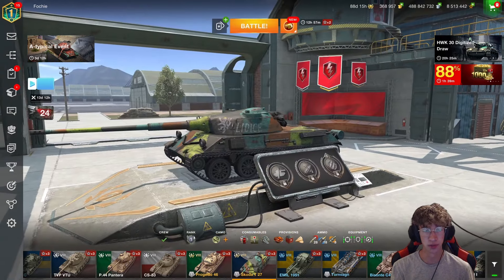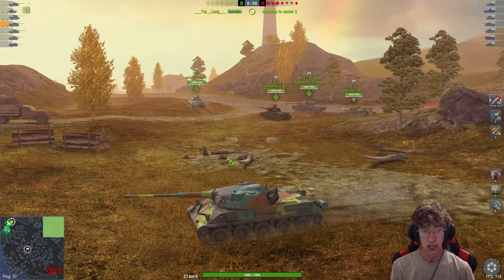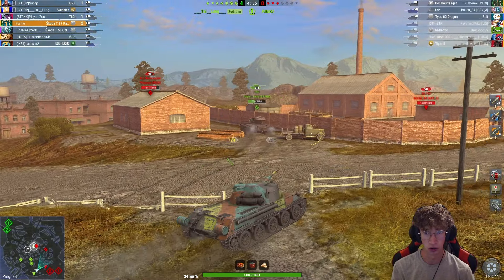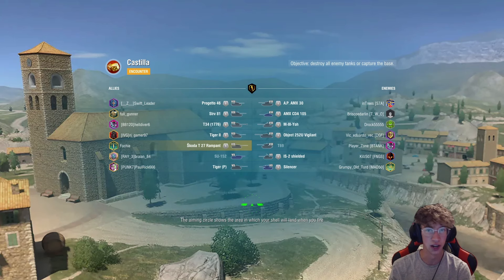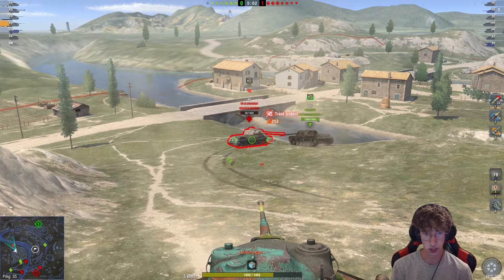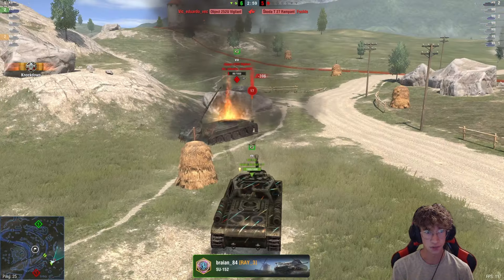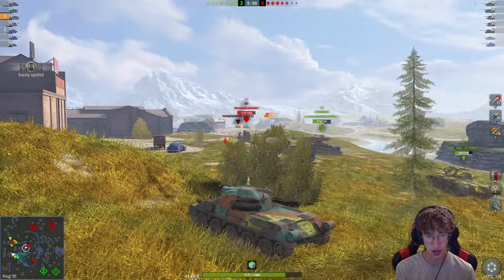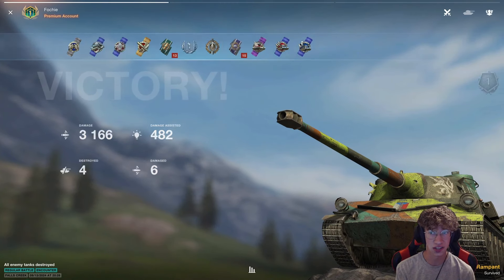This Tank Will NUKE You... | is it Worth it?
In today's video I will review and play in the Skoda T27, a tier 8 medium tank that has a ton of great characteristics going for it!